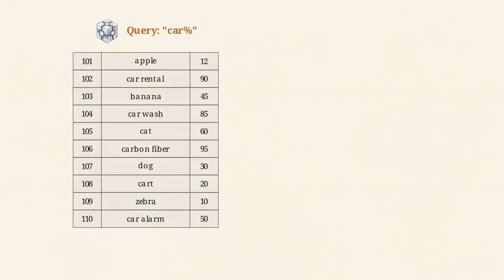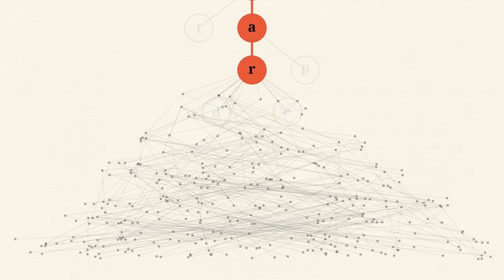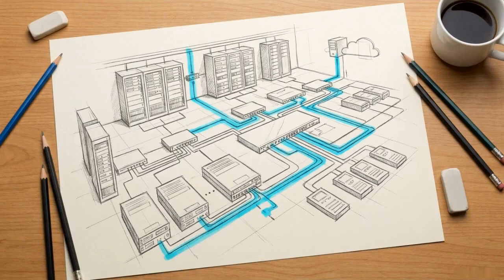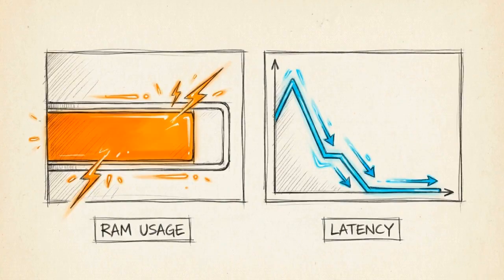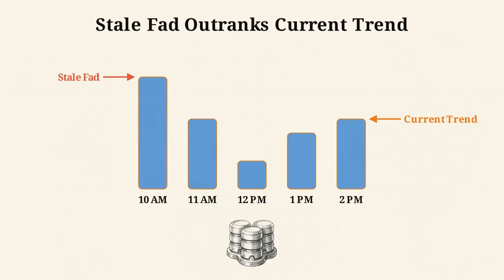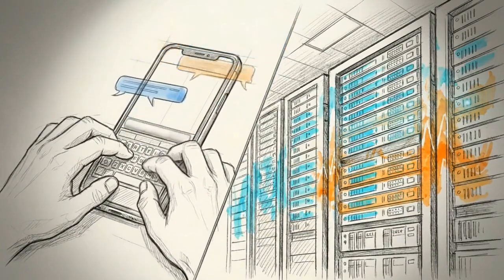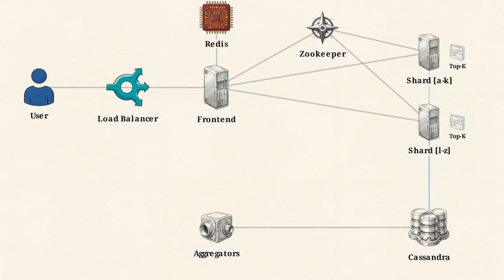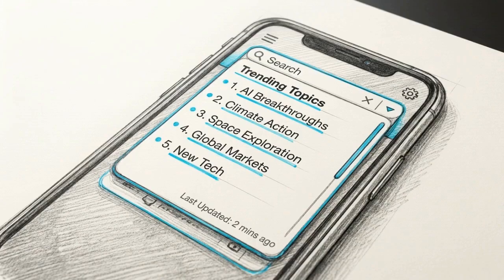How Google Predicts Your Search in 10ms: Typeahead System Design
Ever wondered how Google, Amazon, and YouTube suggest hyper-relevant search queries in under 10 milliseconds as you type each character? How do these systems process billions of search queries every day while keeping latency near zero and dynamically adapting to trending topics?

In this deep-dive System Design session, we build a scalable, real-time Typeahead / Autocomplete Suggestion System from scratch!

We break down core data structures, distributed caching strategies, offline aggregation pipelines, and high-concurrency trade-offs you MUST master for SDE-2, SDE-3, and Staff System Design interviews.

💡 KEY TAKEAWAY:
Building a high-performance Typeahead engine requires decoupling query execution from frequency updating:
• PRE-COMPUTE TOP-K SUGGESTIONS: Never traverse the entire Trie down to leaf nodes during a live search request ($O(V+E)$). Instead, store the pre-computed Top 5-10 terms directly inside each Trie node ($O(1)$ lookup time for any prefix).
• DECOUPLE THE READ & WRITE PATHS: Serve incoming keystroke queries directly from in-memory cached Tries (Redis). Route search query logs asynchronously through Kafka to an offline batch pipeline (Spark) to rebuild and swap Trie snapshots periodically without blocking live traffic.